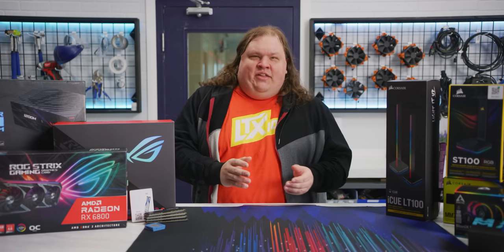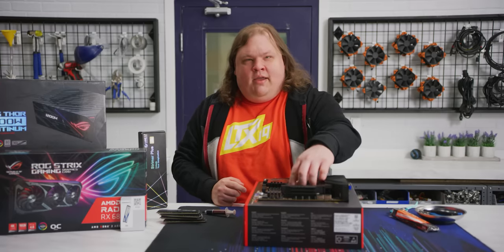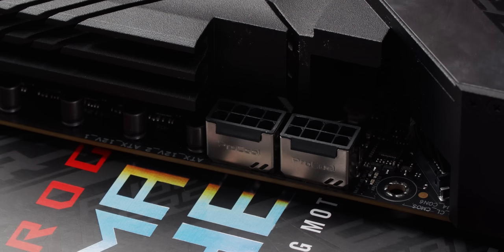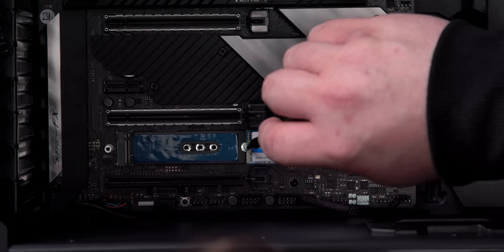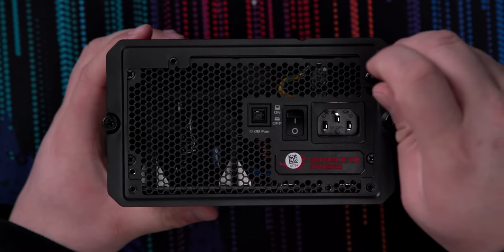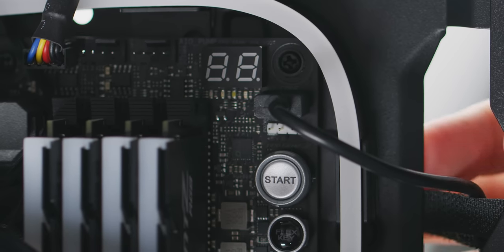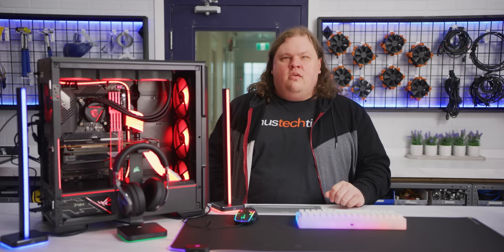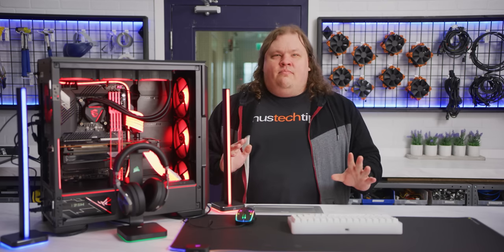ULTIMATE RGB PC Build Guide 2021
We're at it again, this time using no internal proprietary Corsair parts and relying entirely on ARGB headers for the update to our 2017 RGB Build Guide